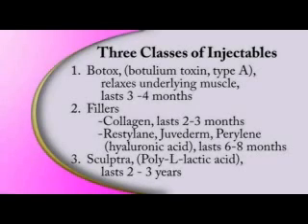Botox Injections Atlanta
Dr. DeJoseph discusses Botox injections for wrinkle treatment.  Dr. DeJoseph is a board certified plastic surgeon located in Atlanta, Georgia.